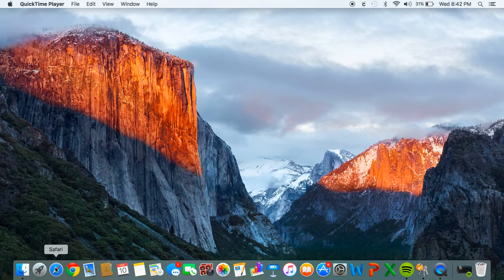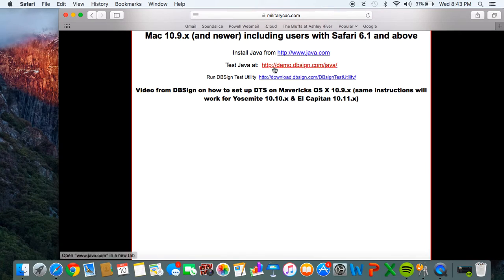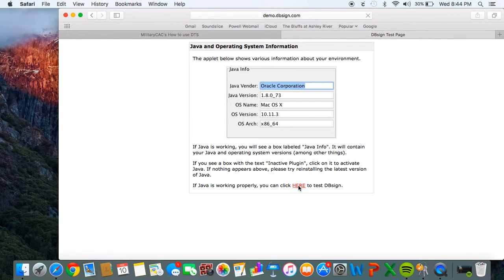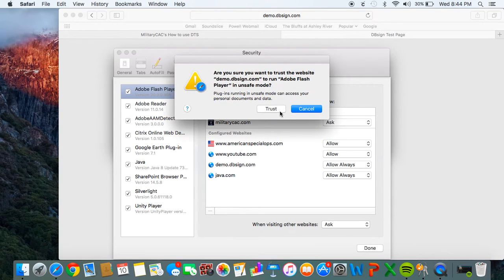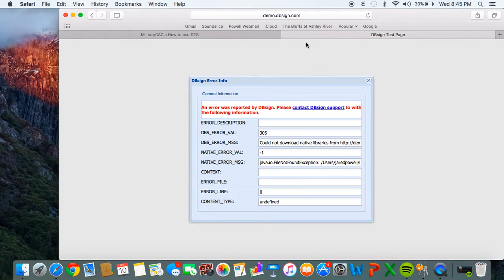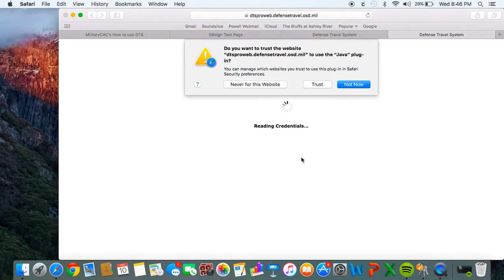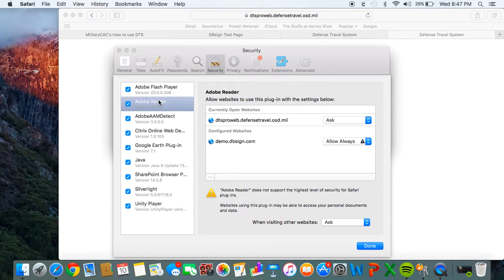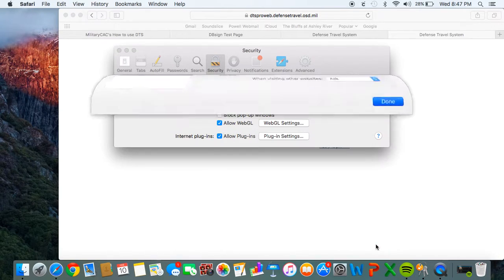dts on mac